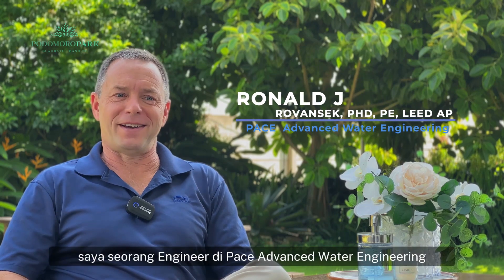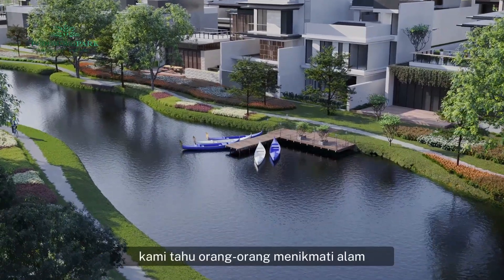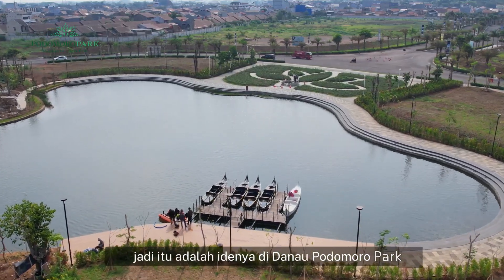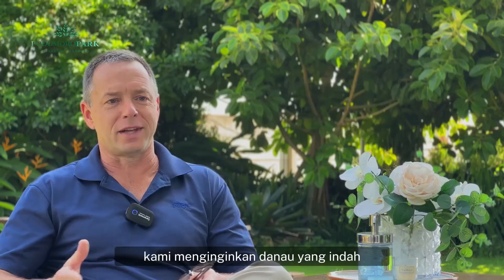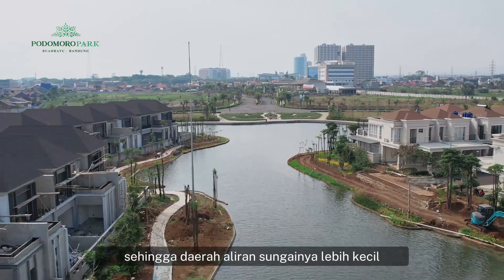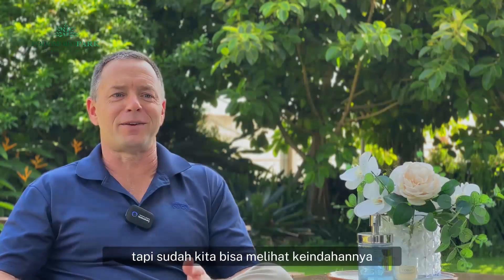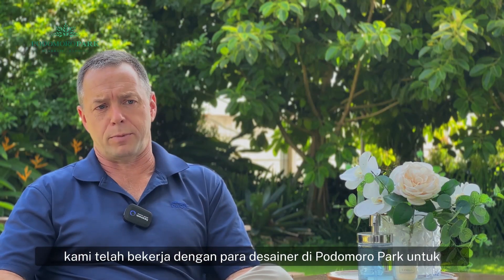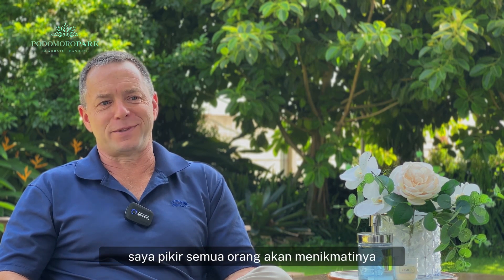In Conversation with Ronald J Rovansek: Tracking the "Progress" of Podomoro Park's Majestic Lake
Ronald J Rovansek, PhD, PE, LEED AP, is a lake expert from PACE Advanced Water Engineering, and he's currently helping design the lake at Podomoro Park Bandung. With lots of experience in making lakes over the years, PACE Advanced Water is well-known for creating really awesome lakes around the world.

Rovansek explains that the lake at Podomoro Park is like a cool solution for people living in the city. It lets them enjoy a high-tech man-made lake without having to go all the way to Bali.